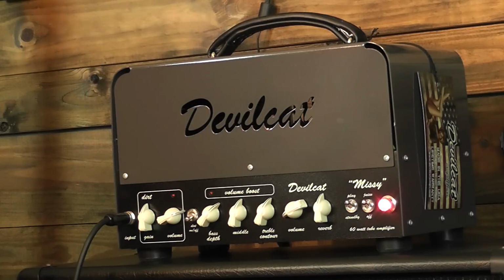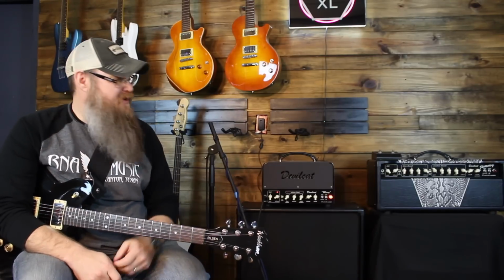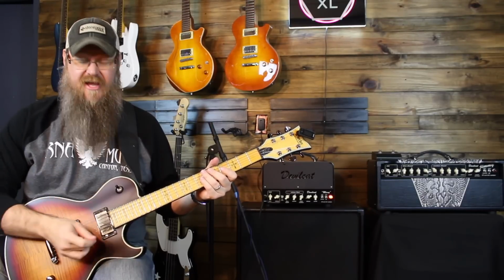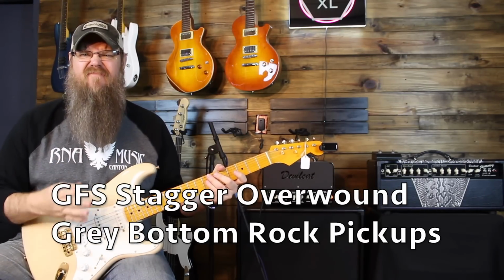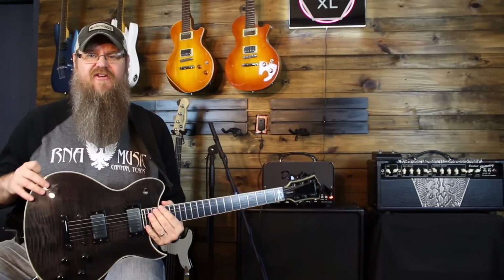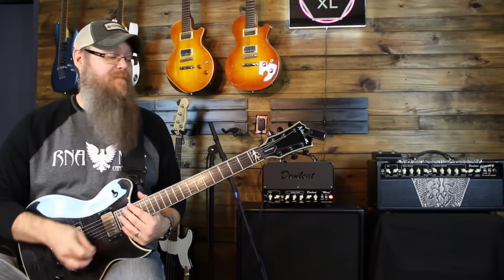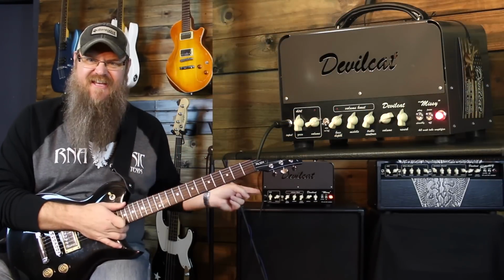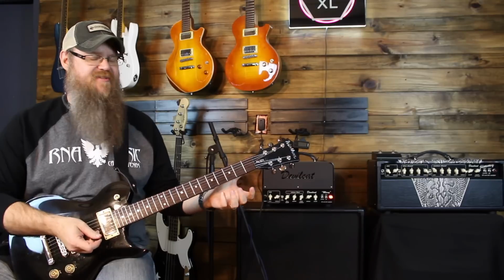Devilcat Amps Missy demo with 4 different guitars! Actives and Passive!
Today we are checking out the Devilcat Amplifiers Missy! Not a lunchbox, it's an AMMO CAN! 60 watts of power in a small footprint. 2 channel amp with a built in boost function and effects loop. Made by hand in Satesboro Georgia by the same folks who bring you CMG Guitars (Chris Mitchell Guitars).

I tested this tube amp with four different guitars using active, passive, and single coil pickups. Settings on the amp are Clean, low gain, medium gain, and of course everyone's favorite - high gain!

I have been a fan of the Devilcat amps for awhile and absolutely love their flagship amp the Jimmy, and am SO EXCITED to bring you some sound samples of the Devilcat Missy. The Missy is just one of three different "Ammo Can" amps Devilcat Amps has recently released.

If you are interested and in the neighborhood of East Texas, we would love for you to come in to RNA Music in Canton, Texas and test one out!

Lawley's Loops Crochet Info!